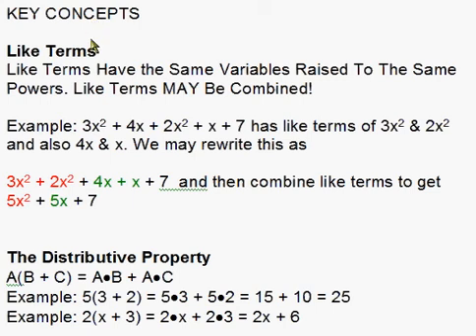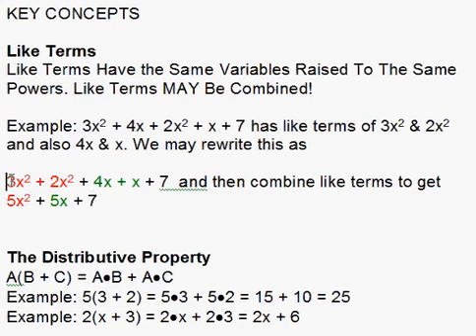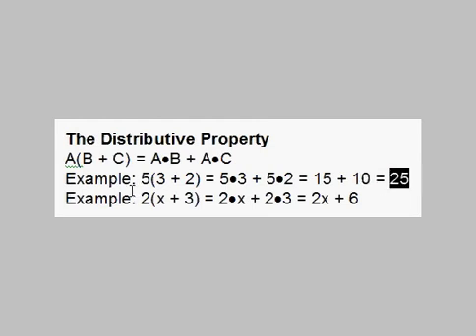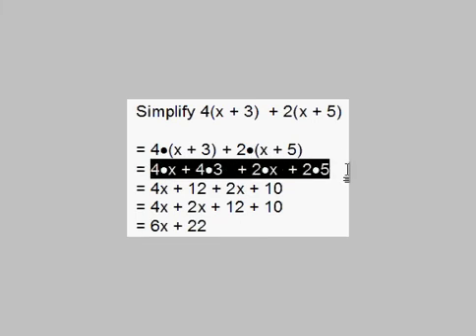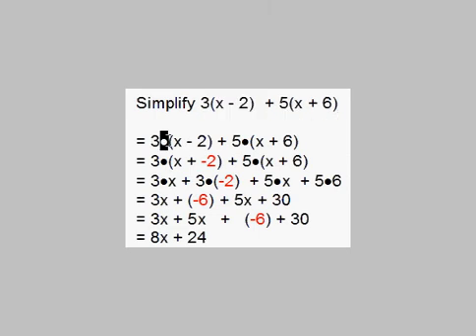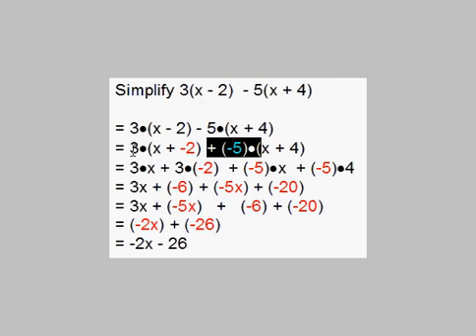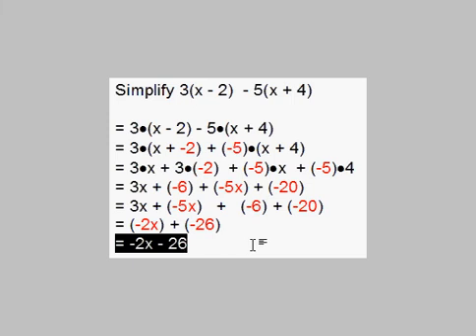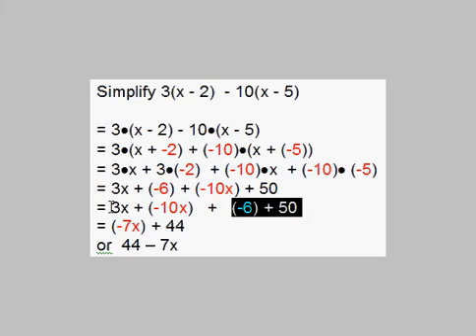Combining Like Terms With the Distributive Property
Expressions are multiplied out using the Distributive Property and like terms are combined. Subtraction of expressions is covered as well.